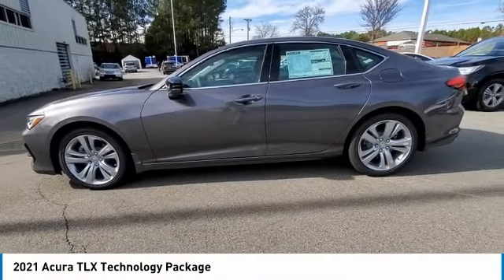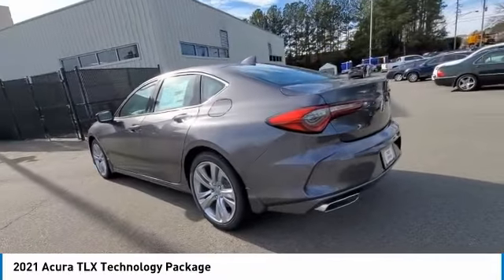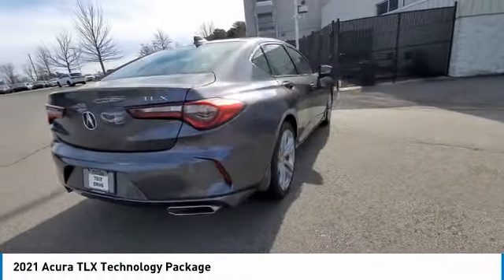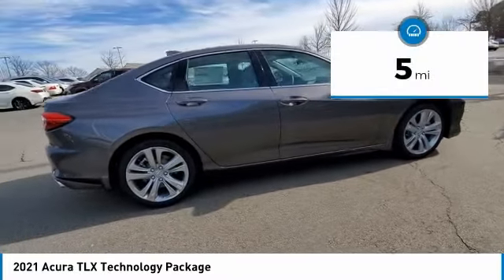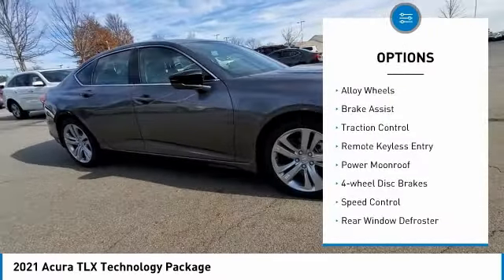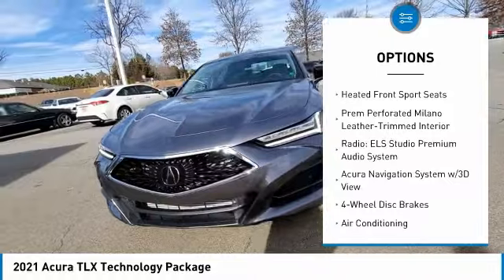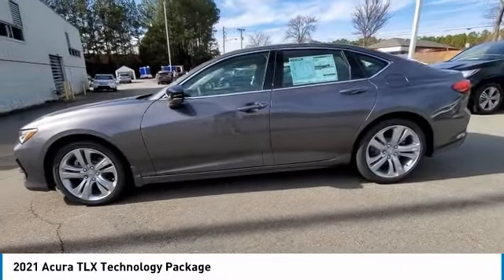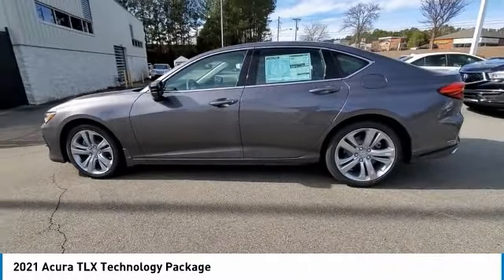2021 Acura TLX MA007593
2021 Acura TLX Technology Package

Acura Carland
3403 Satellite Blvd.

2021 Acura TLX Technology Package 22/31 City/Highway MPG